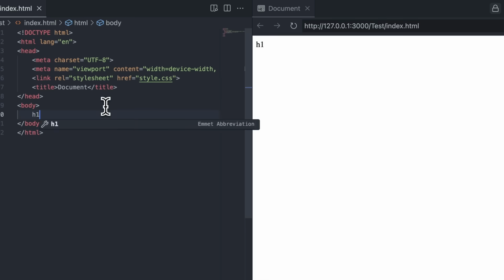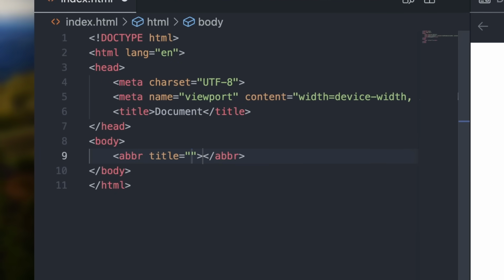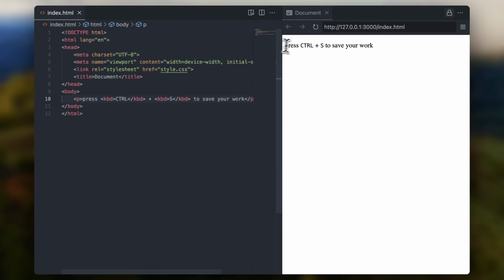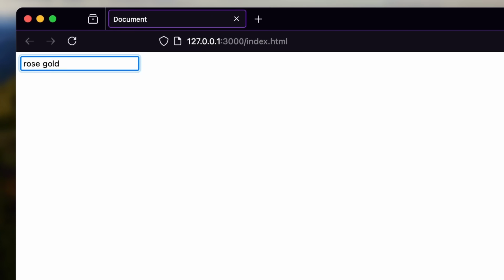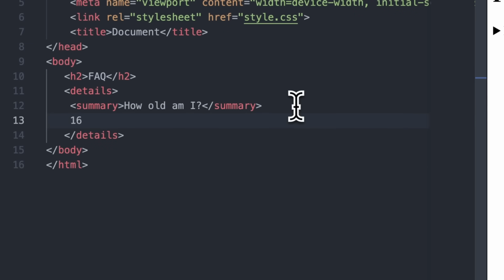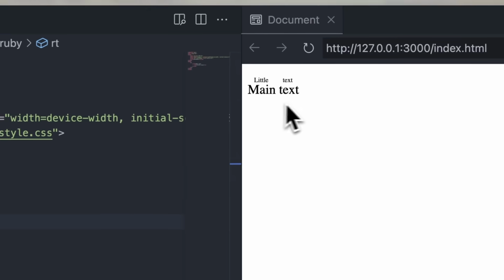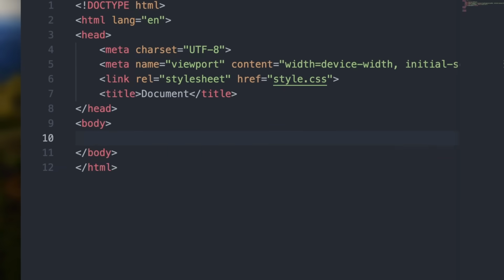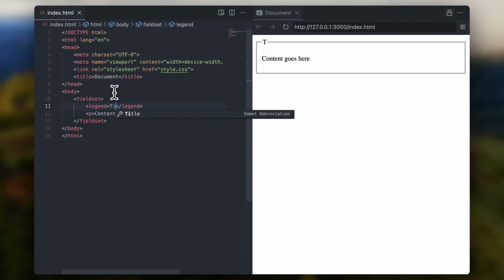The HTML Tags They NEVER Taught You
HTML is a powerful (markup) language, but not many people know about some of its most unique tags. So, let's find them out in this video!

► Time Stamps
0:00 Intro
1:20 abbr
1:58 code
2:23 kbd
2:40 datalist + option
3:48 dialog
4:38 time
4:47 ruby + rt + rm
5:30 progress
6:02 meter
6:52 fieldset + legend
7:14 Outro